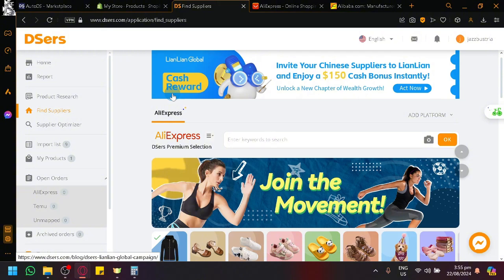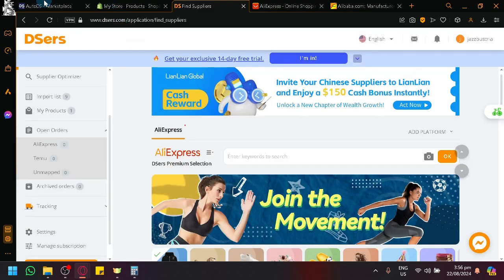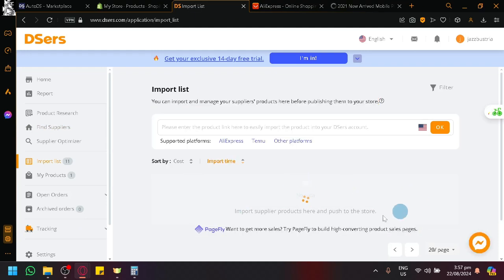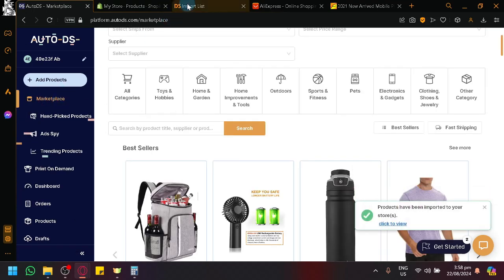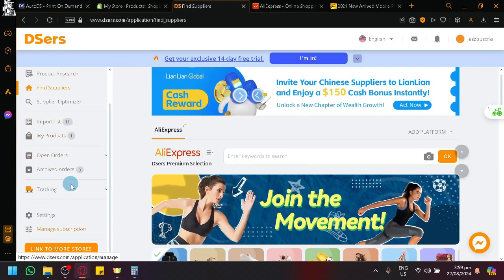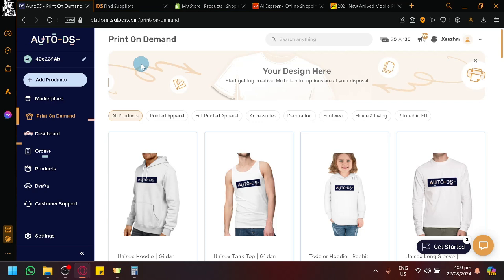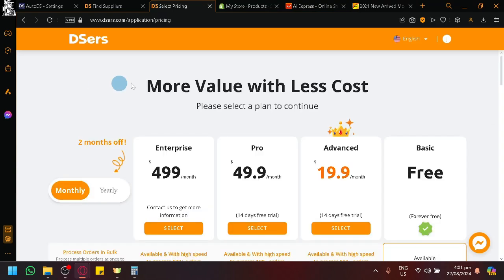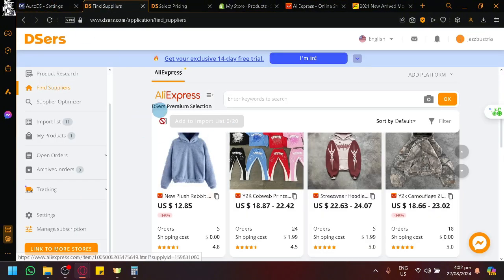AutoDS Vs Dsers || Which Is Better?